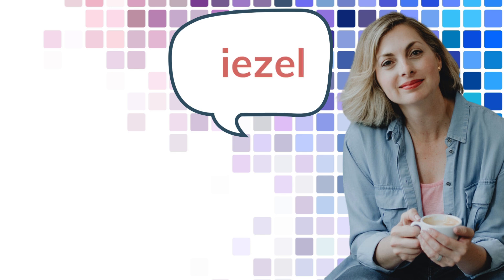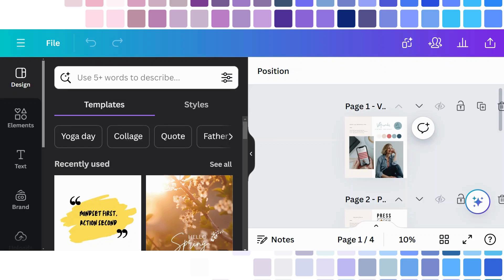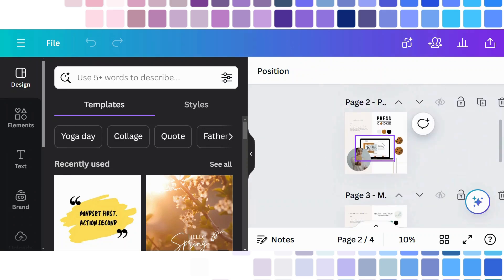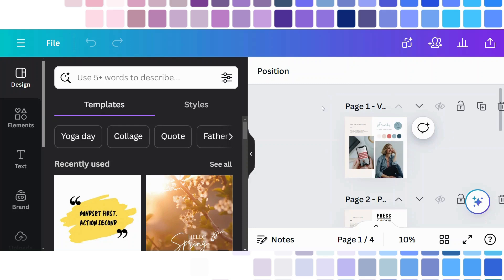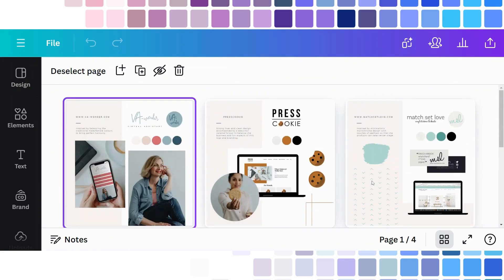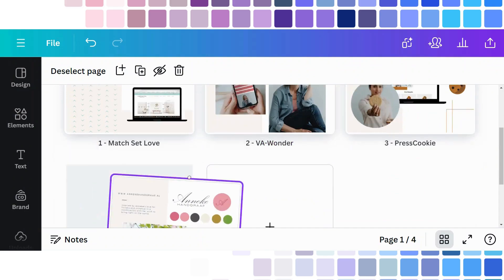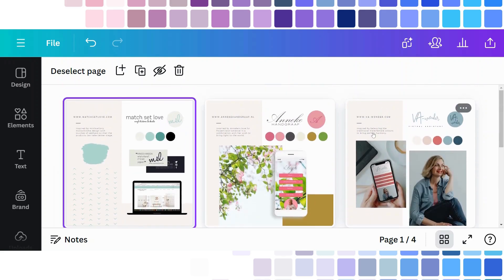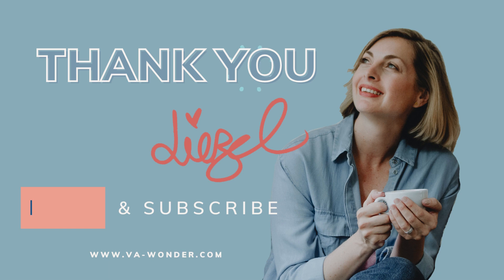How to re-order your pages in Canva | Easy Canva Tutorial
Have you ever worked in Canva, creating many beautiful pages and wished that you could re-order your designs so that it make more sense to your workflow? Well, it's really easy, let me show you how!